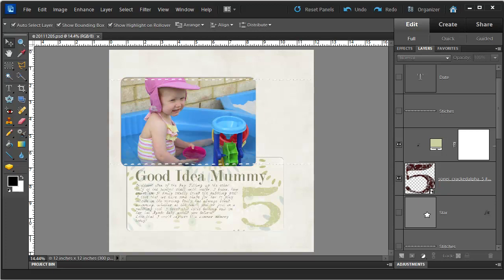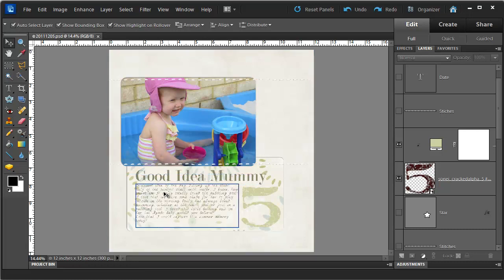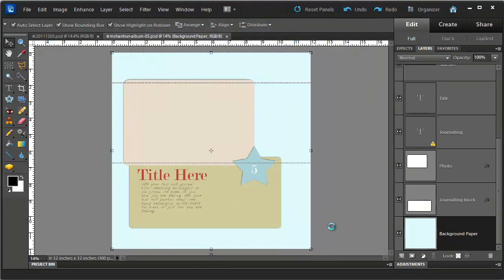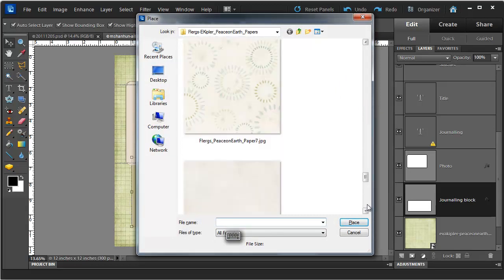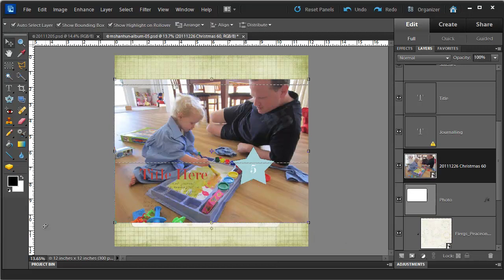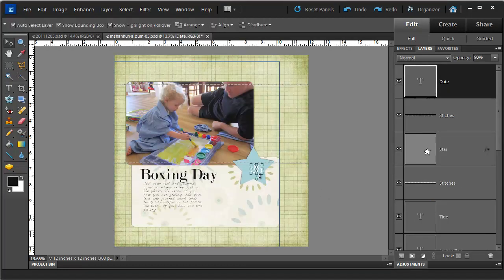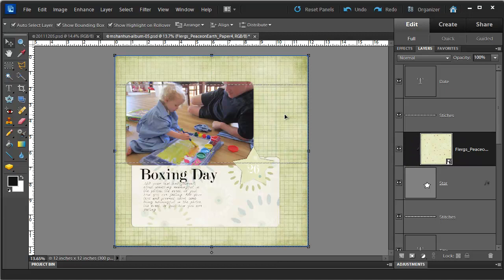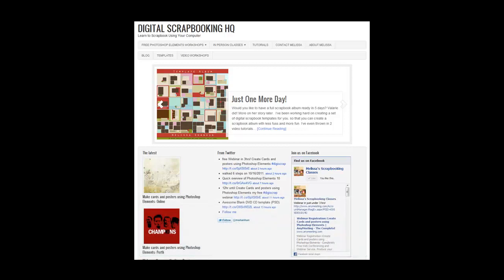Photoshop Elements 10 Move Tool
Create a whole digital scrapbook layout in 4 minutes using just the move tool.

Want to move your photos, embellishments and papers around on your scrapbook page? Get moving with the move tool!
The Move tool on the upper left of the toolbox is the default tool when you begin using Photoshop Elements. If you find it's not selected click on the arrow icon or press V on the keyboard.
Want to see the power of the move tool? Watch as I create a whole layout using just a template, photo, kit and the move tool.

Tips for using the Move Tool:

Click to select a layer (one paper or embellishment) on your layout
Double click on text to change it
Shift click and use the alignment tools to line up or center items on your page
Credits: Peace on Earth Kit from Flergs and Eva Kipler available at Scrapbookgraphics